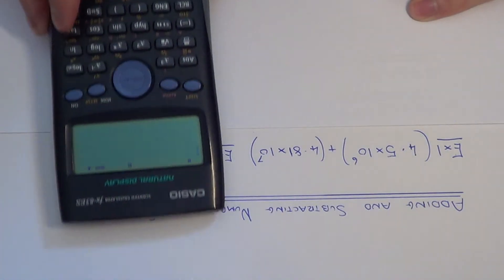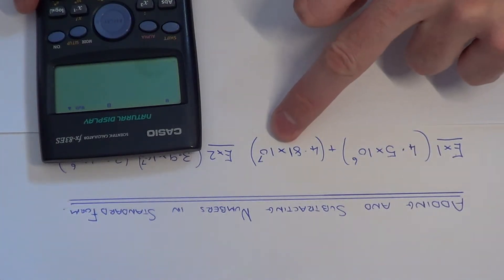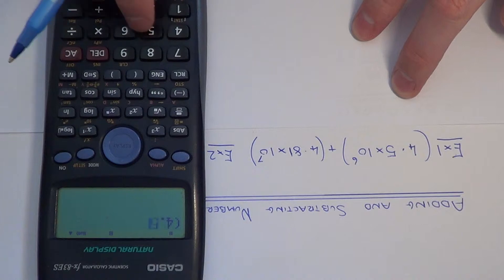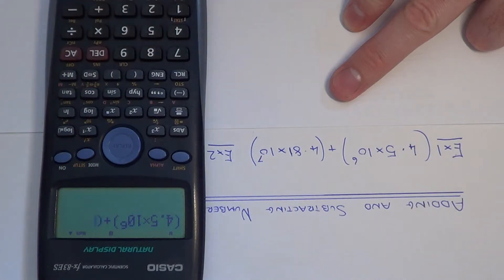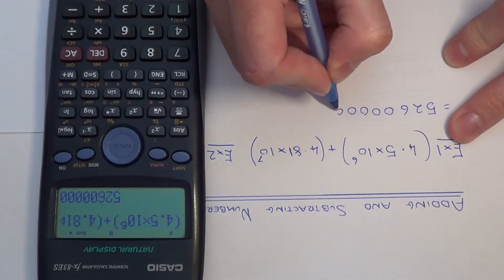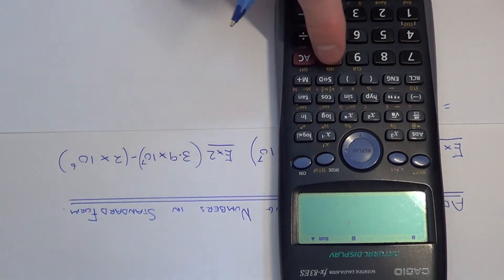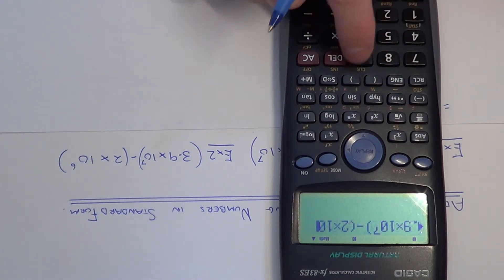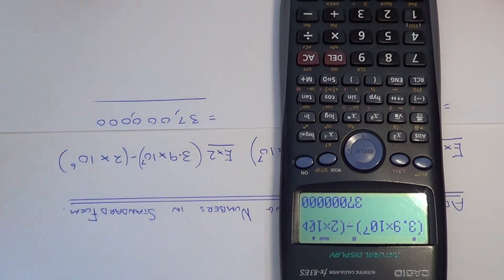How To Add And Subtract Standard Index Form Numbers On A Calculator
This video will show you how to add and subtract numbers written down in standard index form using a scientific calculator. All you have to do is locate the bracket keys on your calculator and the power button. The power button on the Casio calculators has an x with a square box on the top right hand corner of the box. You can input any power into this box.

In example 1, you need to work out (4.5 x 10^6) + (4.81 x 10^7). And in example 2, you need to work out (3.9 x 10^7) -- (2 x 10^6).